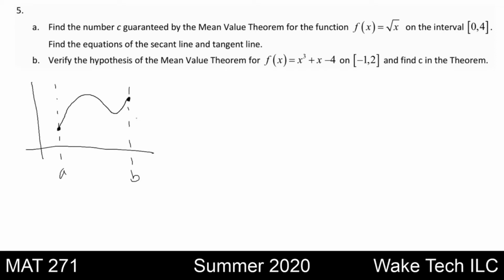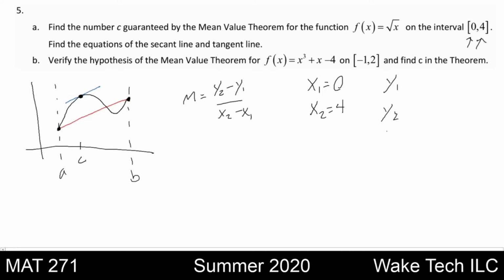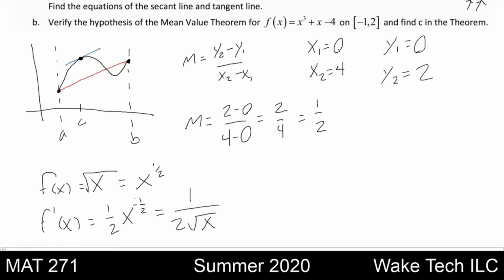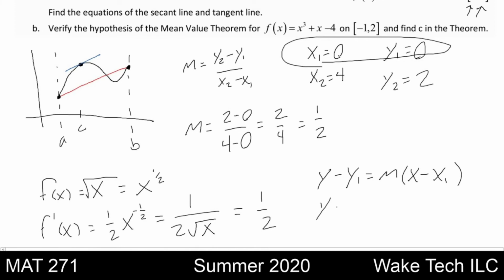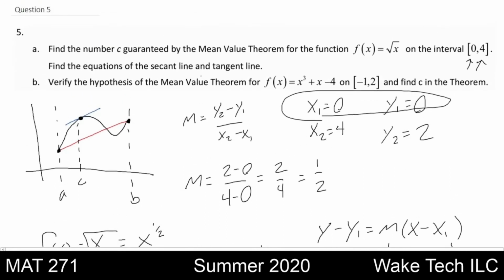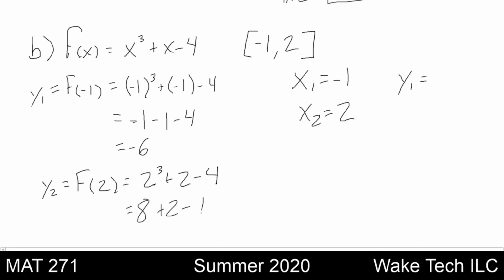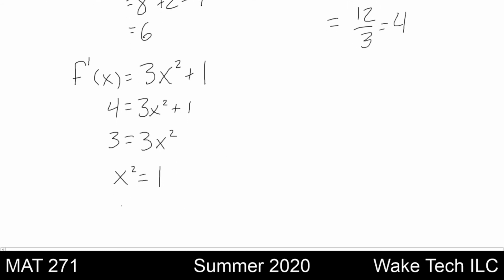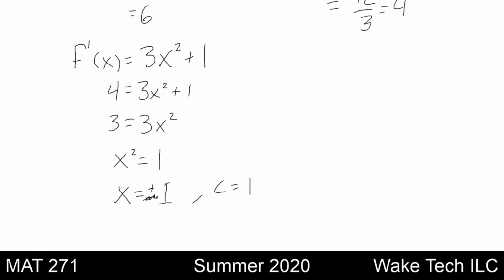Mat-271 Test 3 Review Q5